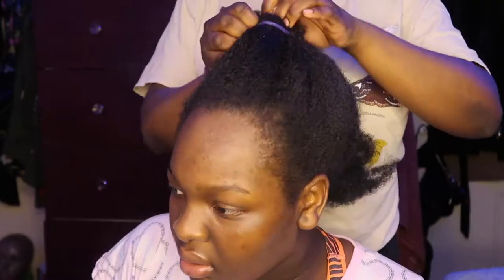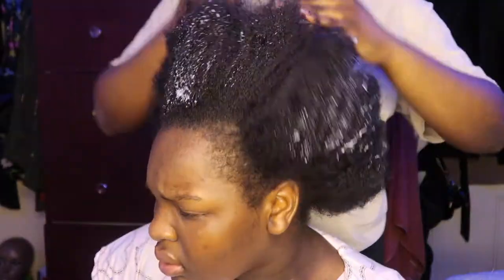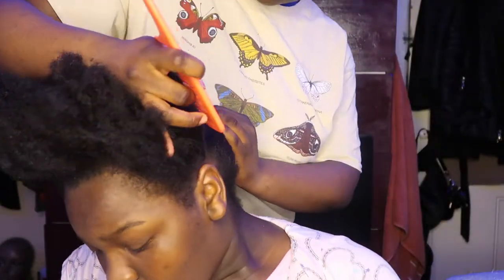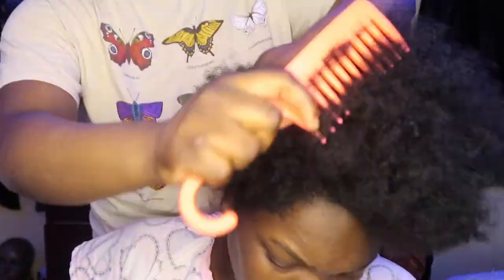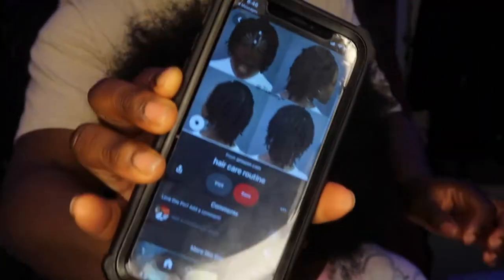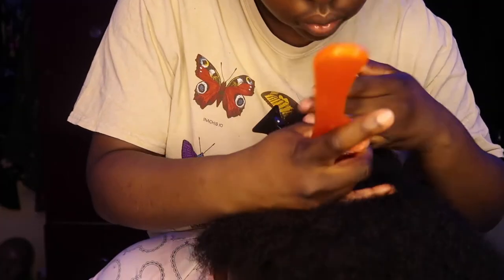How To:Tribal/Fulani Braids On Short 4C Hair |Pinterest Inspired Hairstyle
This was a Pinterest inspired hairstyle, and this was also doing tribal braids ever! and I loved how it came out and my sister liked It as well.

If you guys enjoyed this video make sure you guys SPAM THE COMMENT SECTION down below and BREAK THAT LIKE BUTTON!

AGE: 20 (when filmed)
ZODIAC: Pisces
CAMERA USED: Canon G7X Mark ii